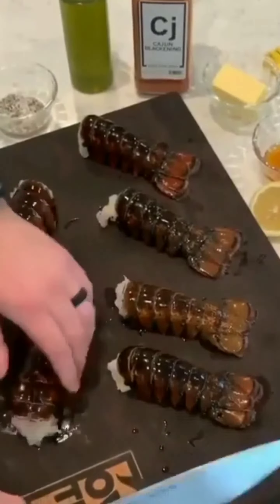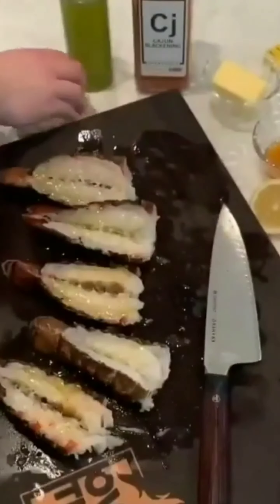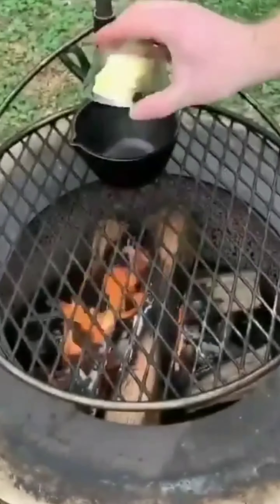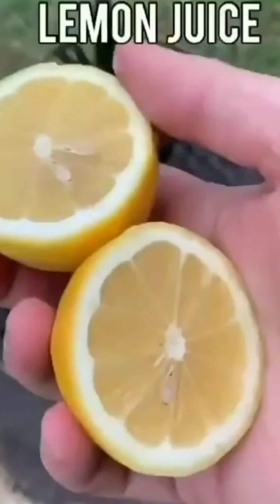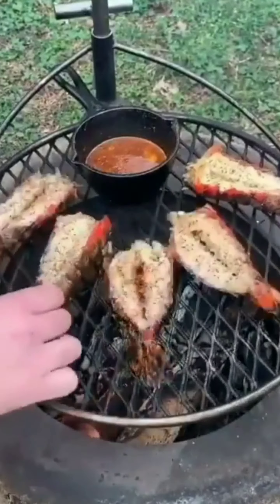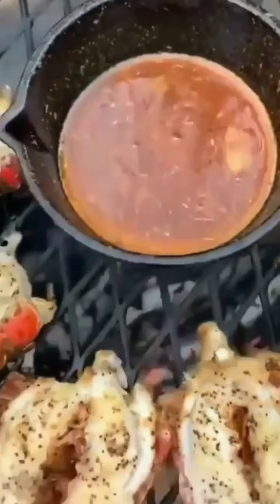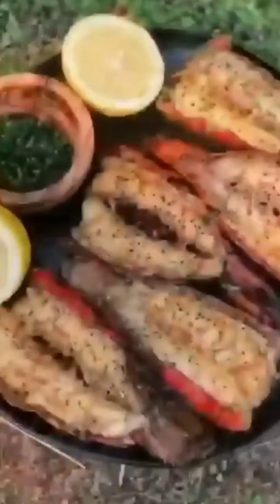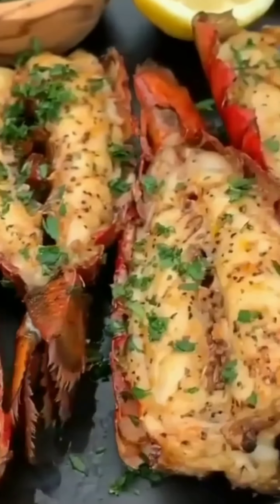real lobster butter with honey 😍👌